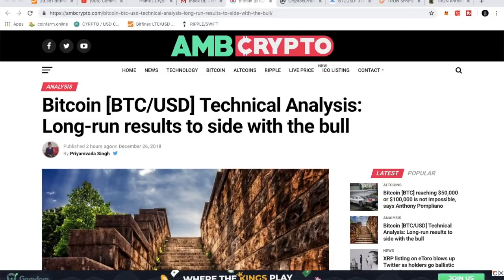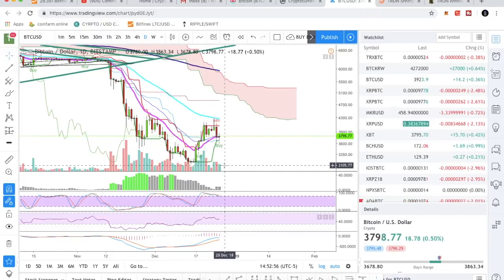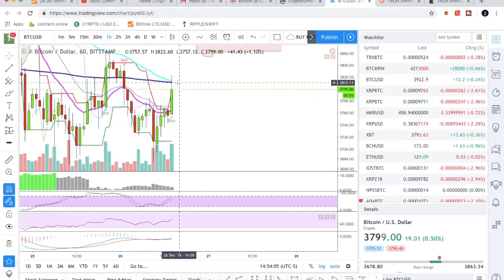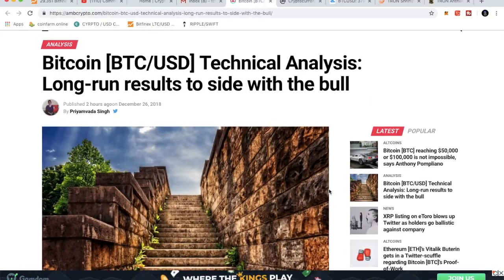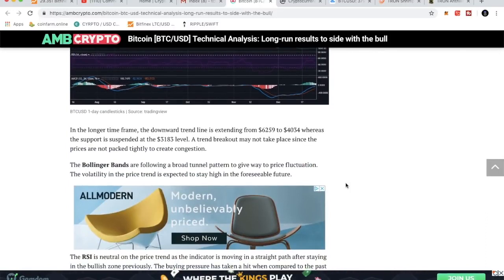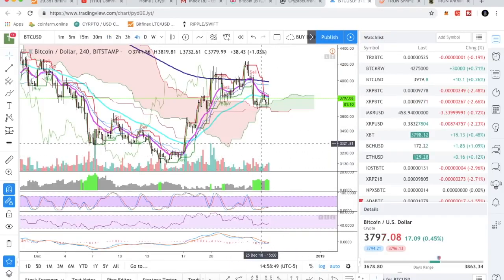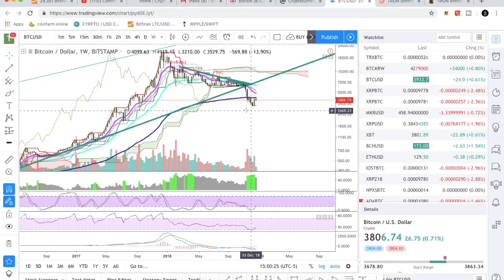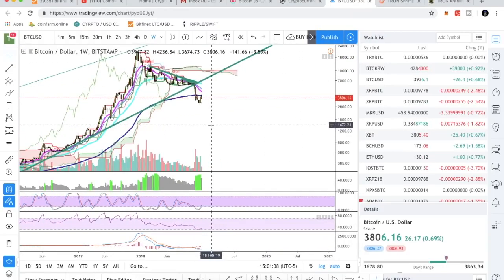BITCOIN BTC CURRENTLY SIDING WITH THE BULLS!